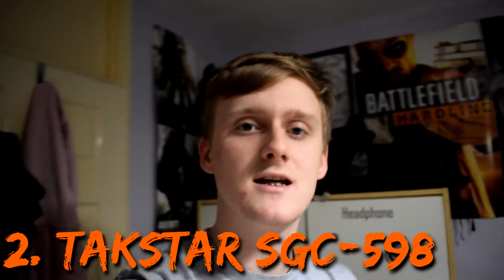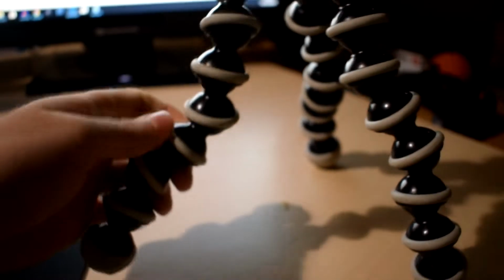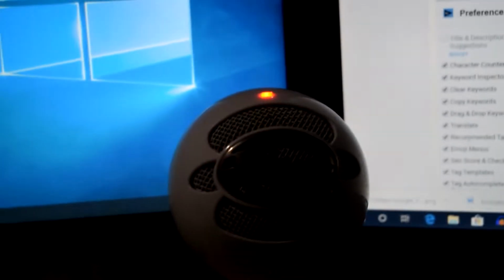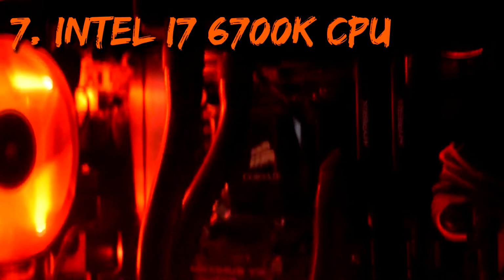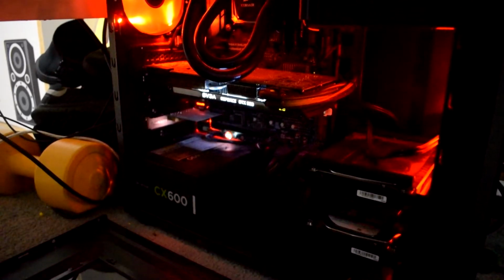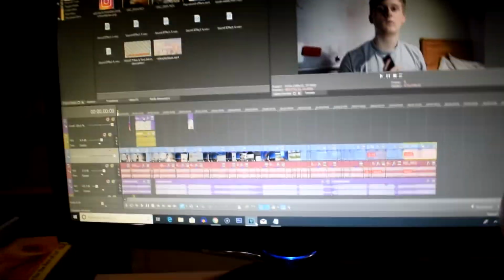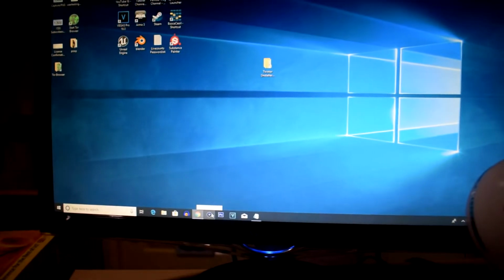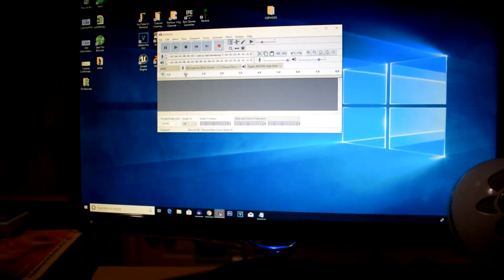The Equipment & Setup I Use As A Small YouTuber [2018]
Welcome back to another video guys. In this video I will be showing you the equipment I have been using to make my YouTube videos over the past two years.

My Equipment